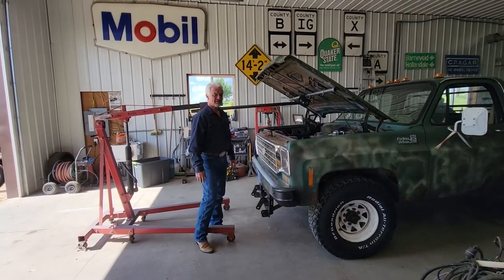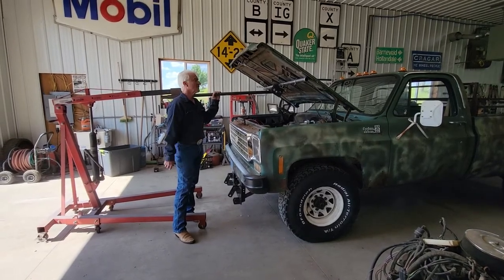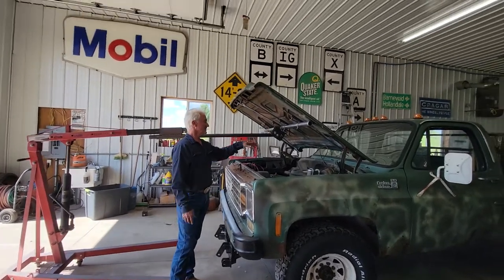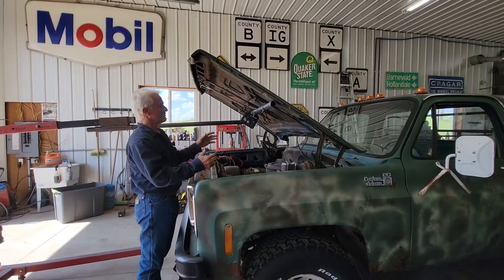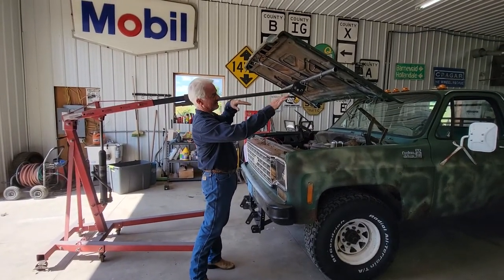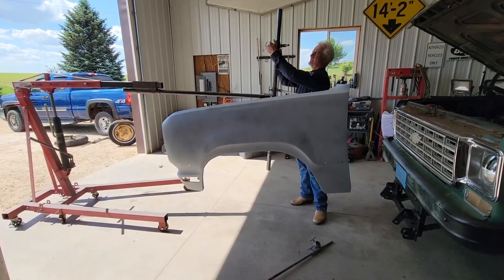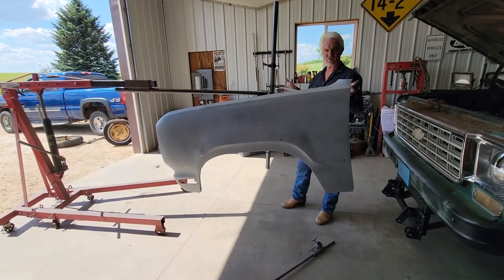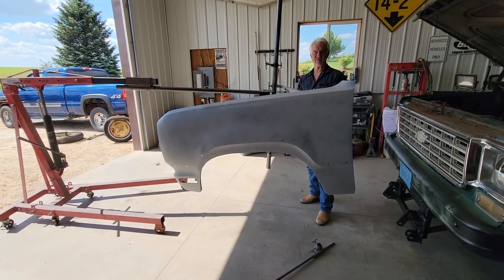Sema launch pad video